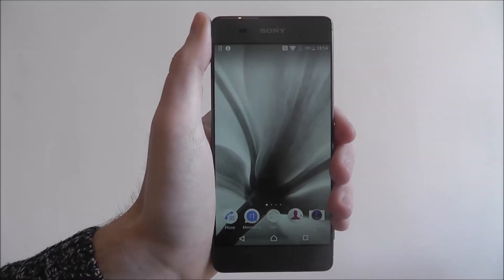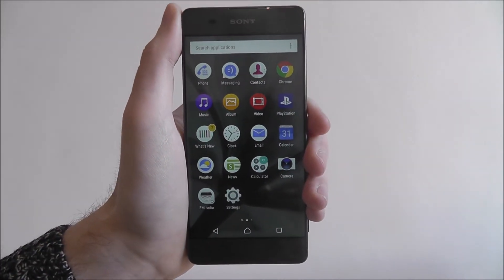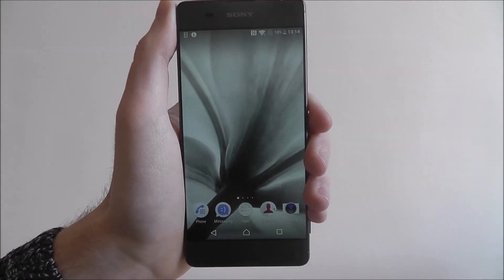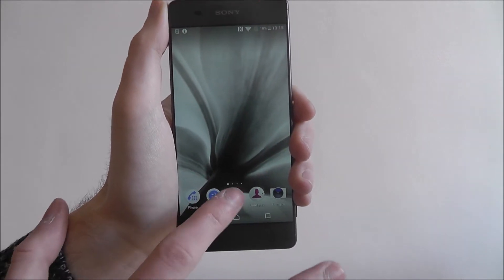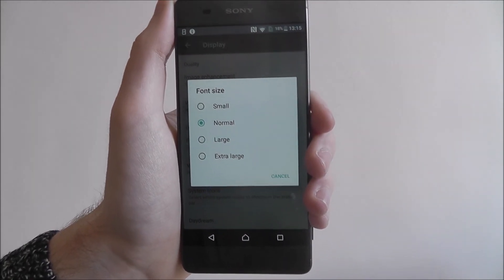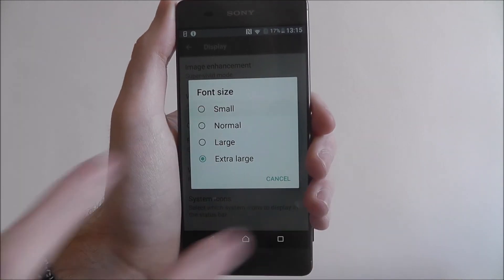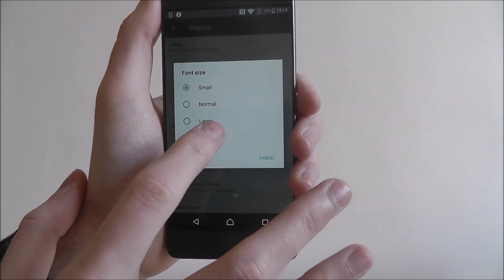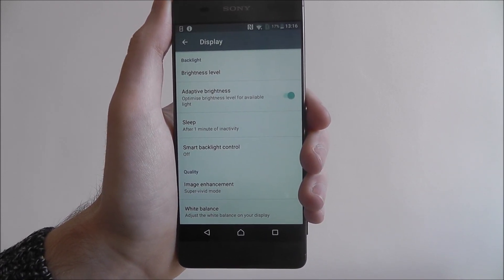How To Change Font Size - Sony Xperia XA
This video demonstrates how to change font size on the Sony Xperia XA.